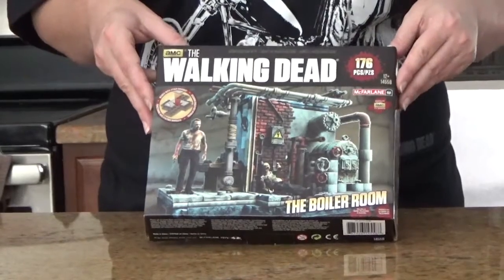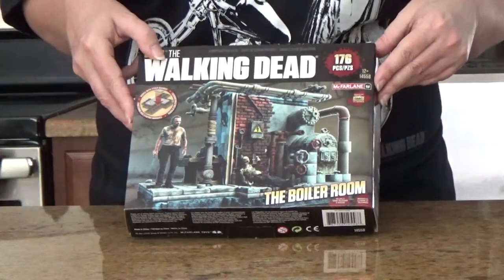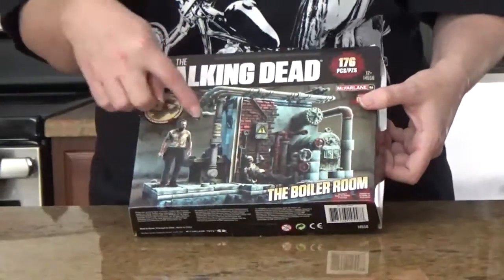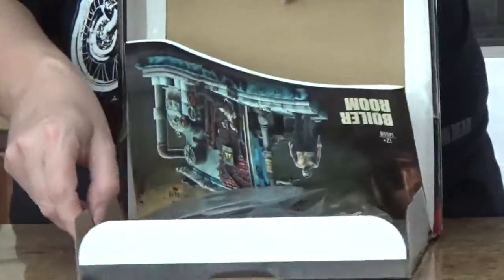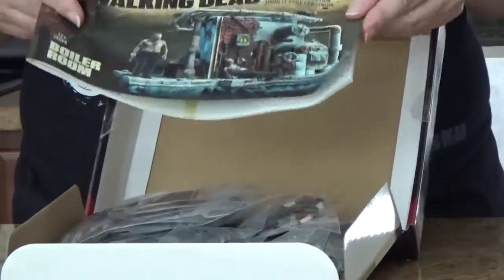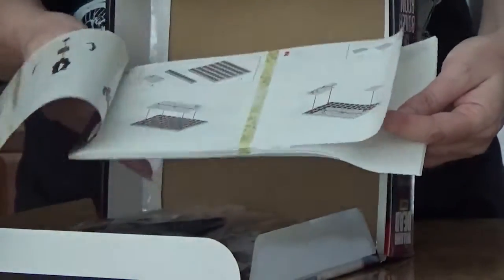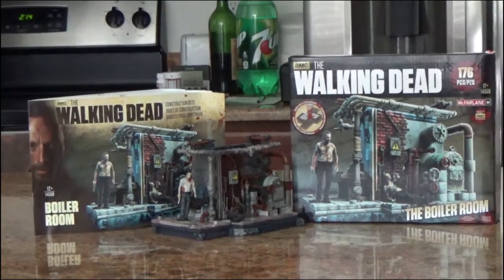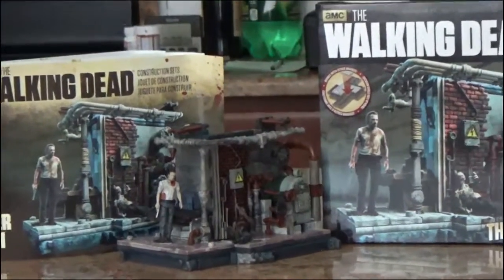McFarlane Boiler Room Set Unboxing AMC The Walking Dead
Welcome to our weekly the walking dead unboxing, where we do a surprise unboxing of a walking dead merchandise. This week it's the boiler room building set by McFarlane.